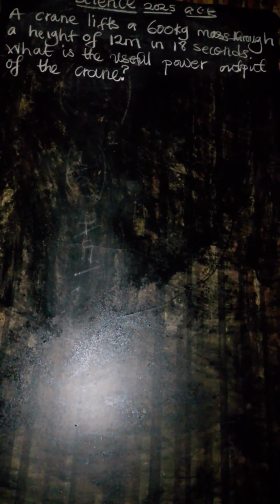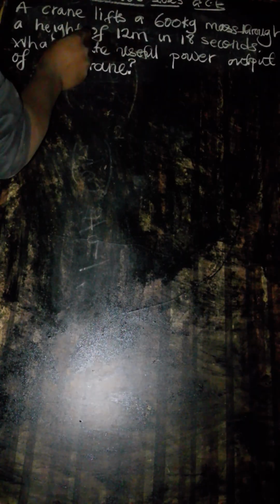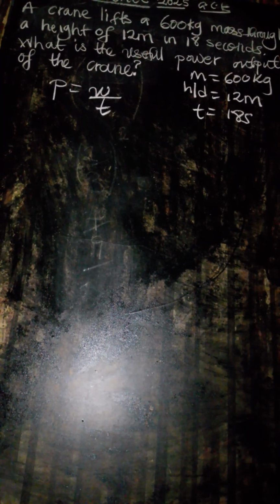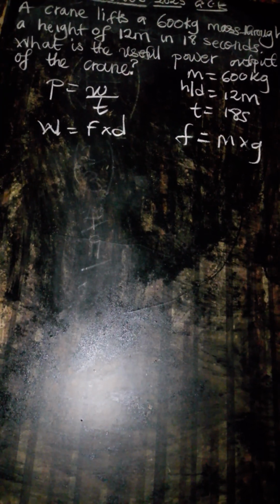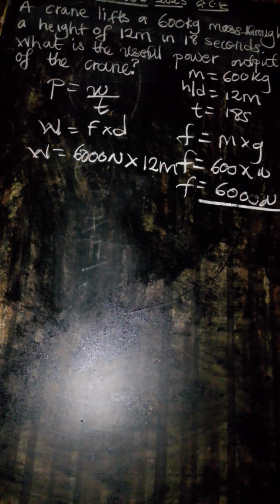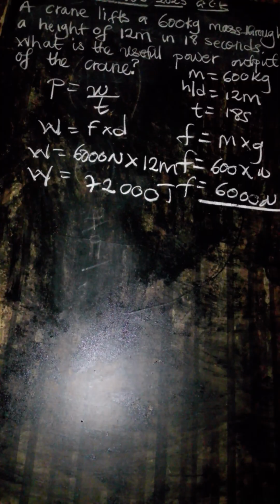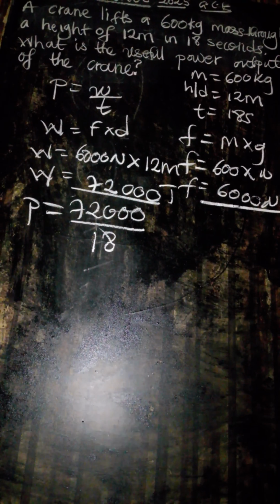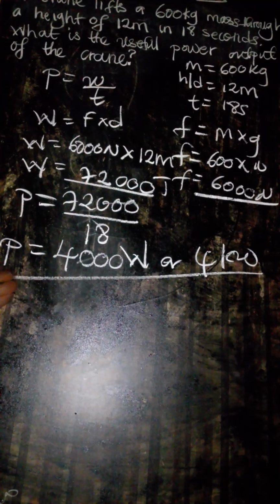October 5, 2025